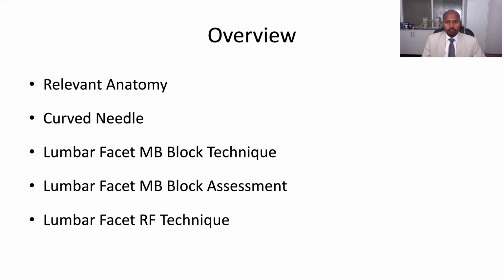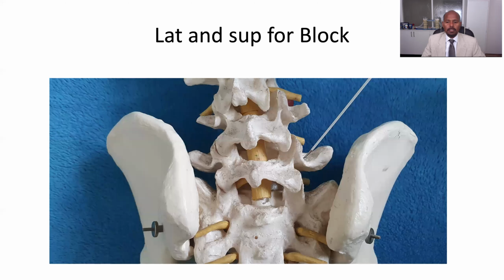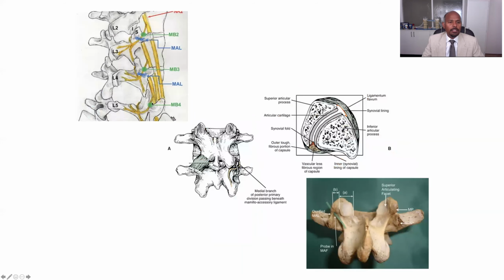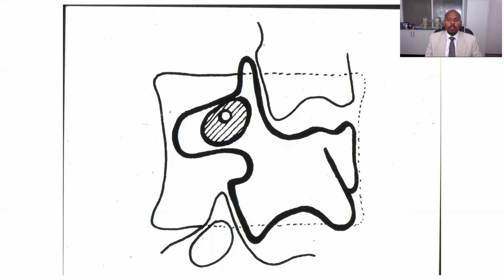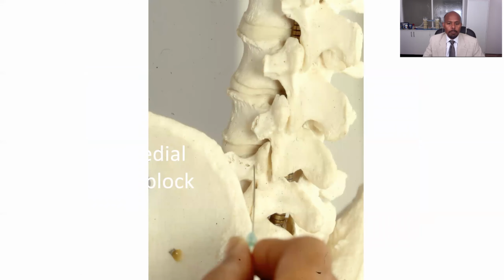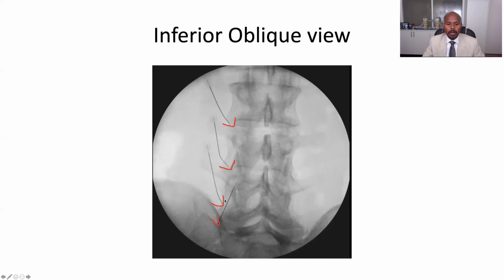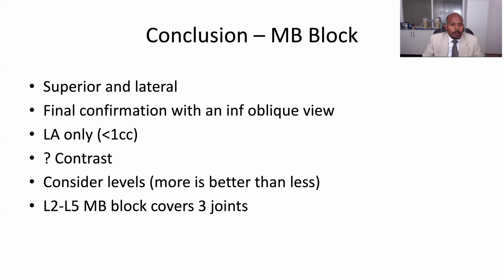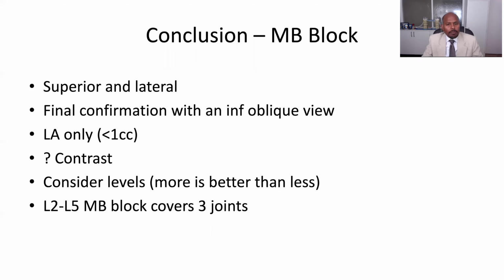Radical Study part 1